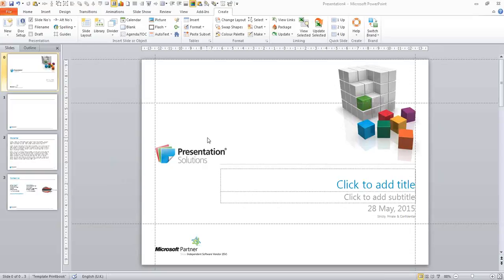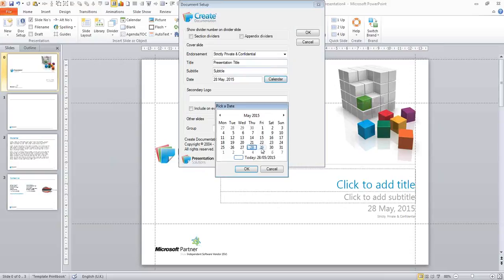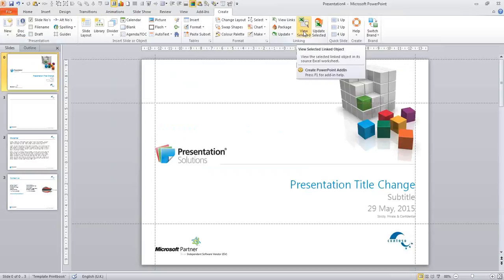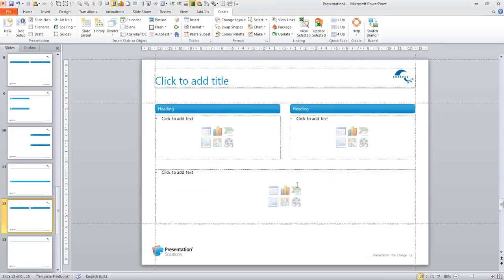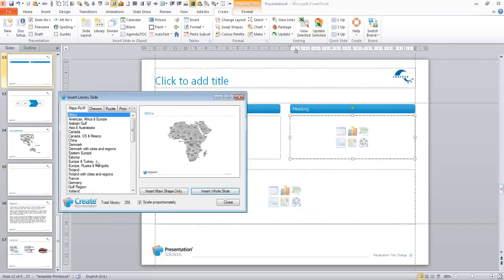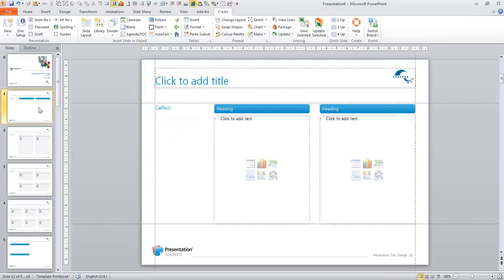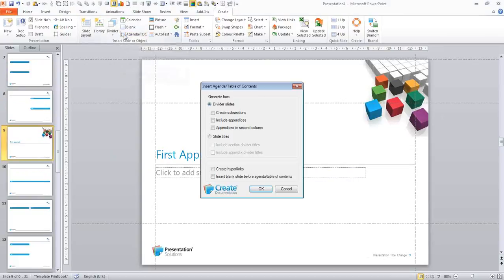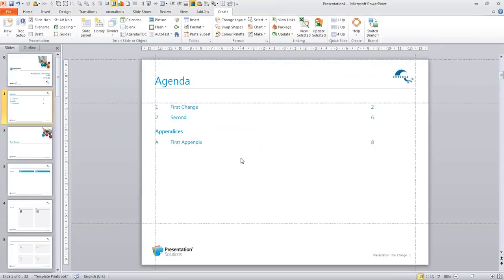Create 2010 demonstration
Source: G2M